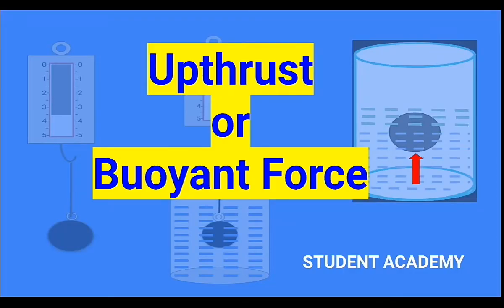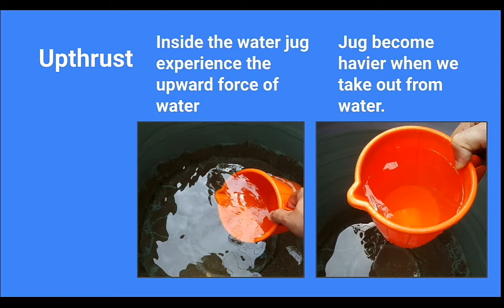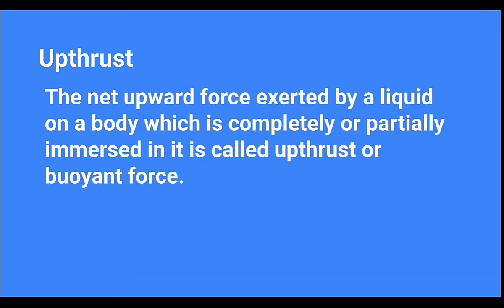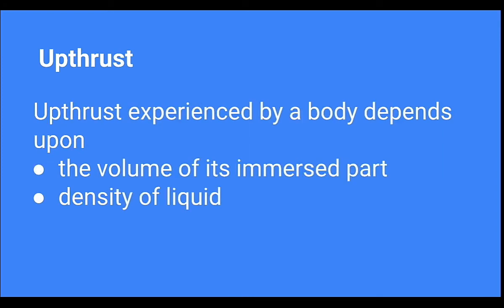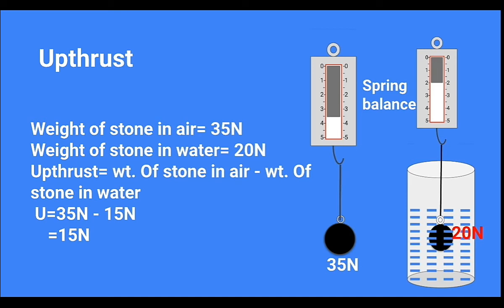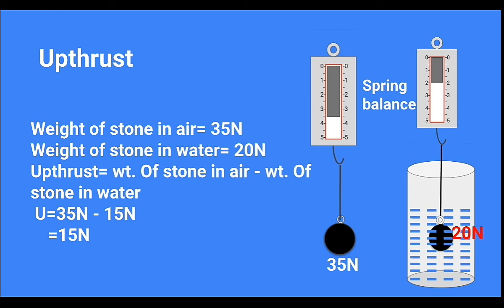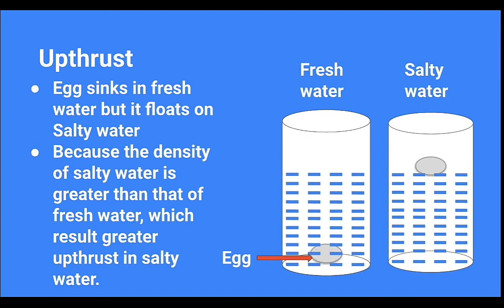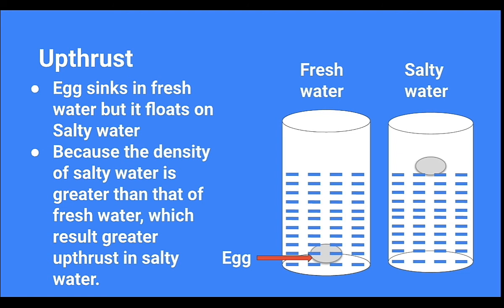Define Upthrust | Buoyant Force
Upthrust or Buoyant Force is the net upward force exerted by a liquid on a body which is completely or partially immersed in it.